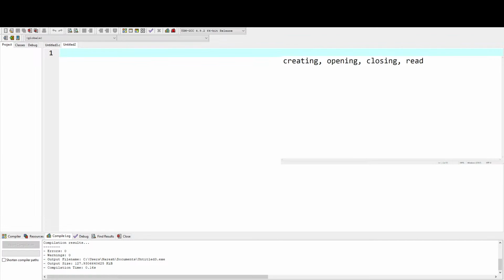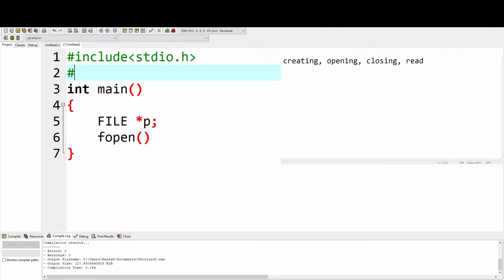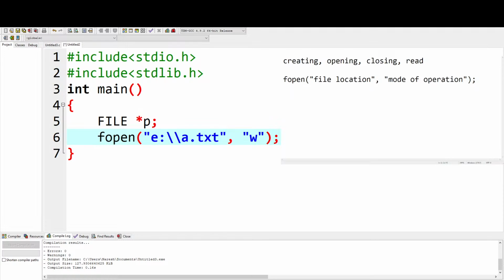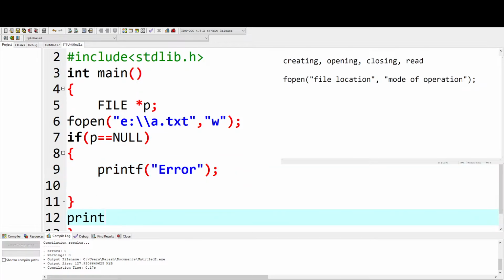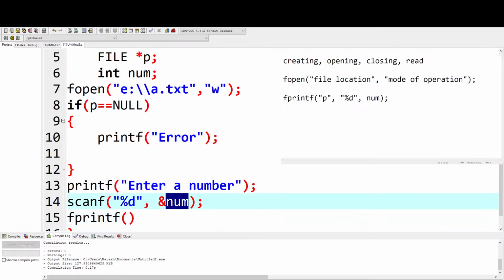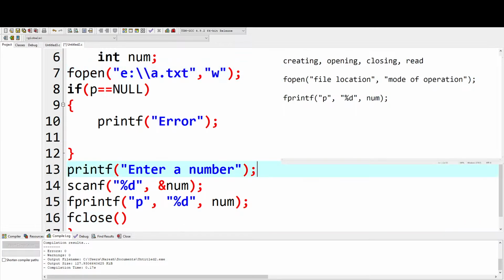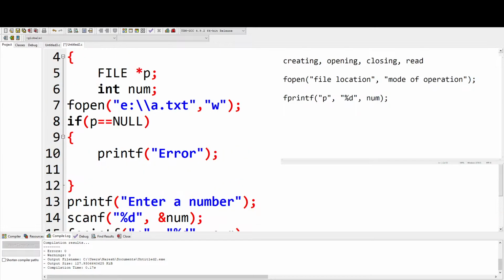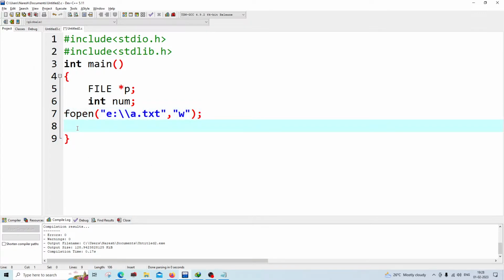Born To B Mechanical Engineer Live Stream